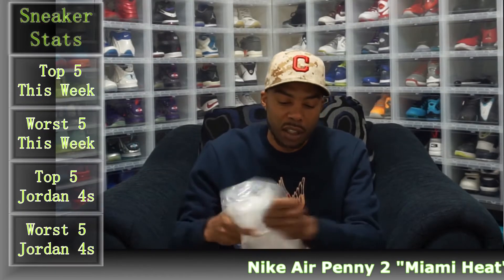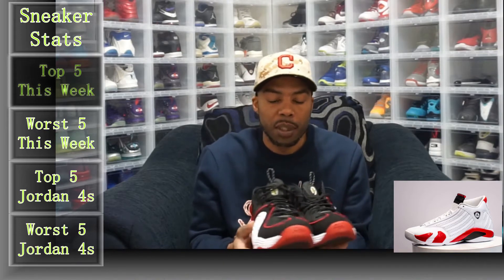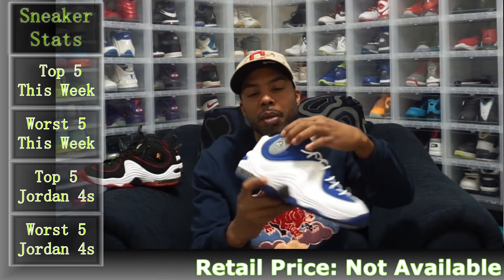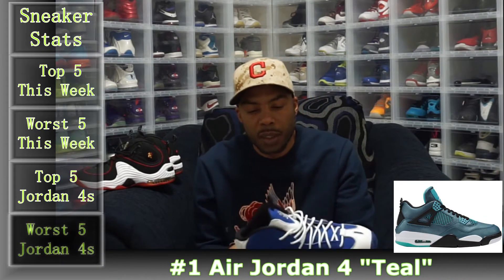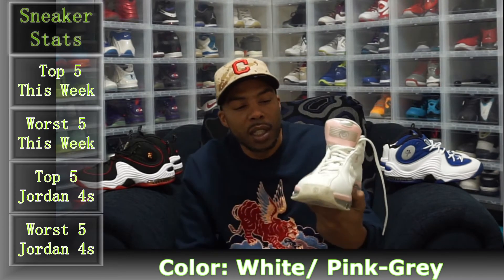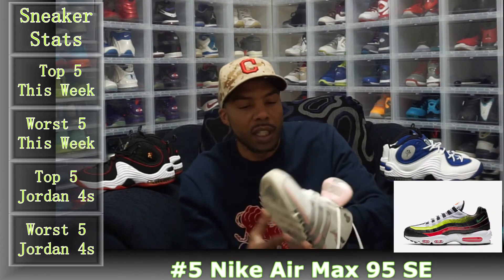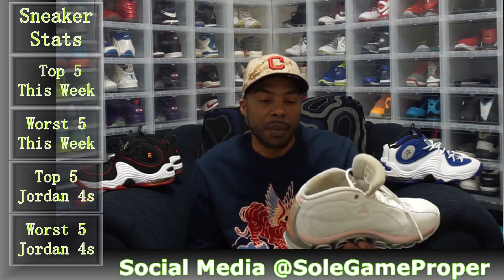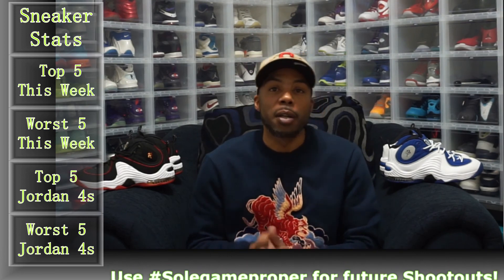Nike Air Max Penny 2 Retro "Orlando" & "Miami" Promo Samples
*Mail Call Episode 20 *

AnferneeHardaway was supposed to be the next best thing in the NBA until unfortunately he got hit with the injury bug. Luckily for us, he left a legacy of great shoes before to commemorate his career. The penny2 is no exception. I was able to get my hands on a couple of Promo Samples that sport coloroof teams that he played for during his career. The orlandomagic and miamiheat are represented here with respective colors gracing the shoe.

Also in this video, I touch on how I rotate the wearing of my sneakers.

Nike Air Penny 2 "Miami Heat" Promo Sample
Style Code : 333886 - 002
Release Date : Not Available
Retail Price : Not Available
Color : Black / White - University Red - Varsity Maize

Nike Air Penny 2 "Orlando" Sample
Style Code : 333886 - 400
Color : Blue / Metallic Silver - White - Black

Adidas A3 Superstar Structure
"Top Ten All American Camp Promo"
Style Code :  772089
Release Date : May 2005
Color : White / Pink - Grey

Nike Air Penny 4 Retro "Atlantic Blue" & Orlando Home

Nike Air Penny 4 Retro "Chicago"

Nike Air Penny 2 "Orlando"